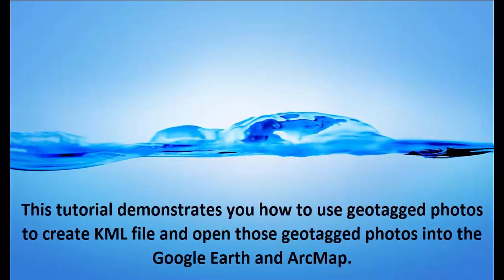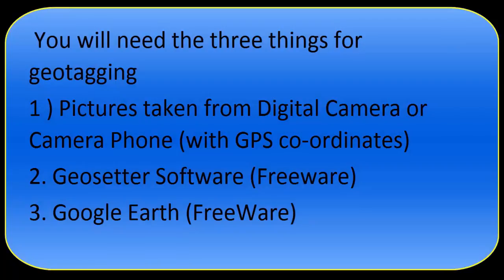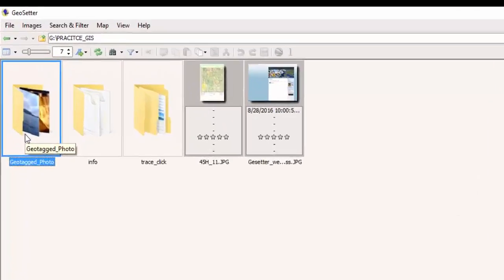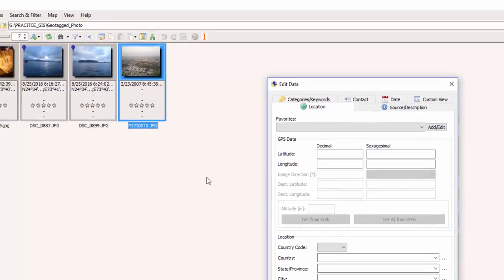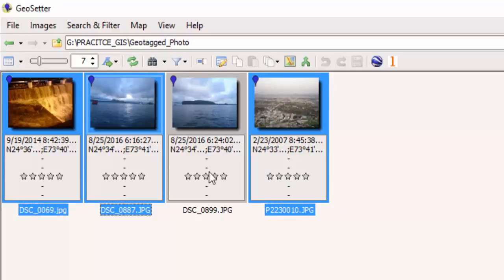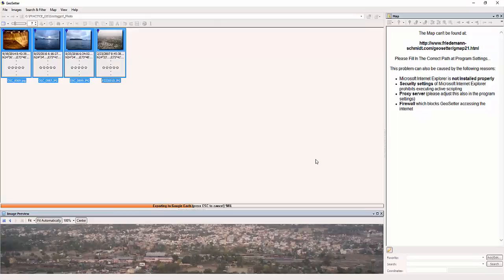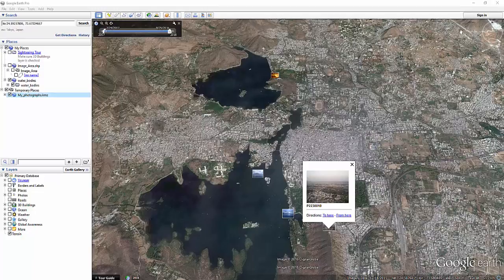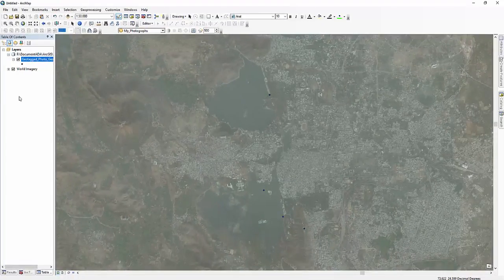How to Open Geotagged Photos or Images in Google Earth and ArcMap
This video tutorial demostrates you How to use geotagged photos to create KML file and open those geotagged photos into the Google Earth and ArcMap.